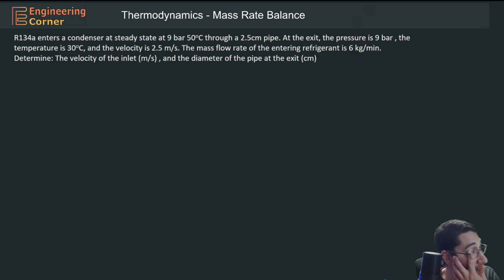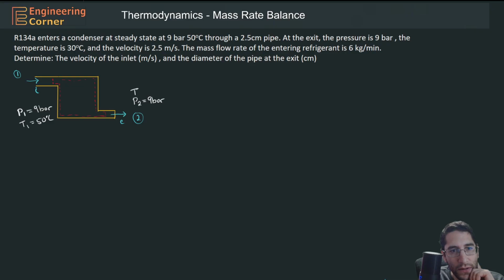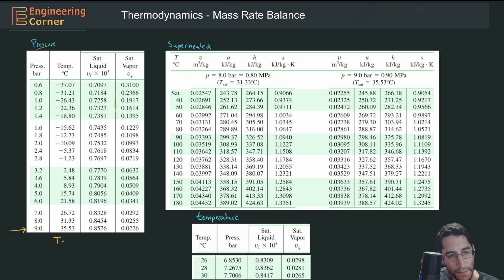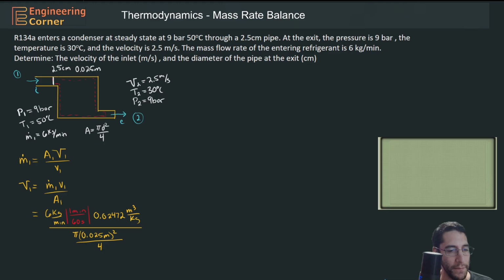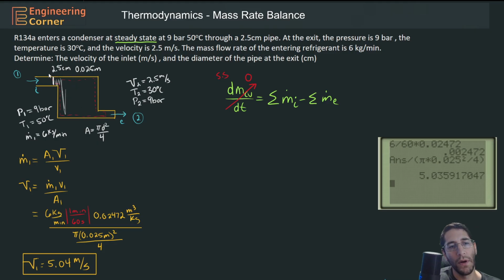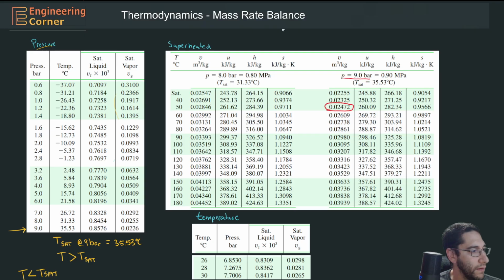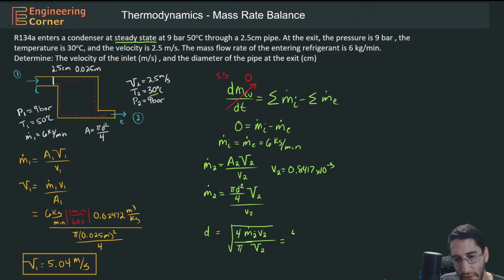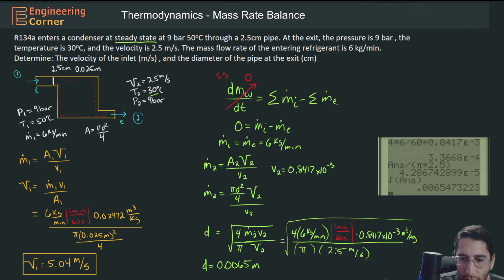Mass Flow Rate Balance to Find Inlet Velocity and Exit Diameter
In this thermodynamics example, we apply the mass flow rate balance to determine the inlet velocity and exit diameter of an R134a condenser operating at steady state.

0:00 Introduction and problem setup
2:32 Mass flow rate
4:00 Finding v1
5:00 Solving for V1
7:03 Mass Rate Equation
9:41 Finding v2
11:00 Solving for d2